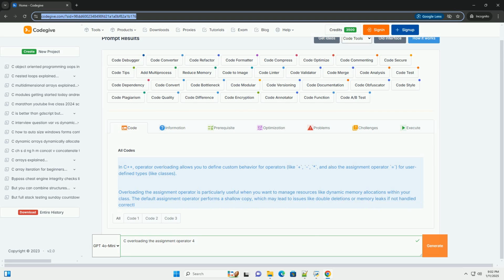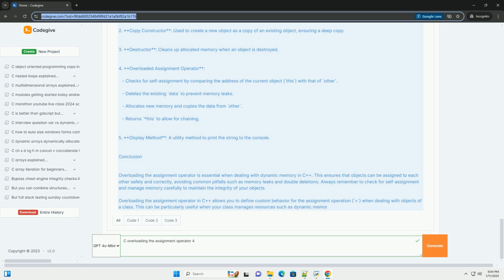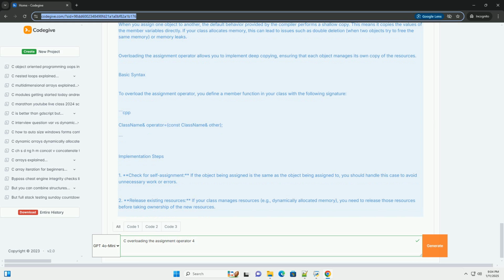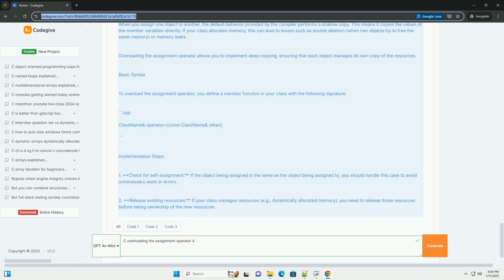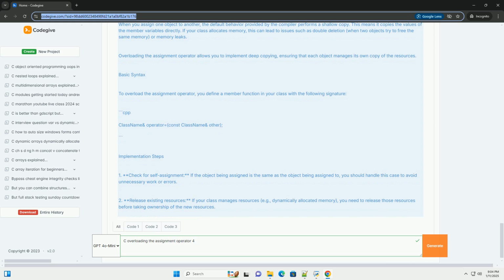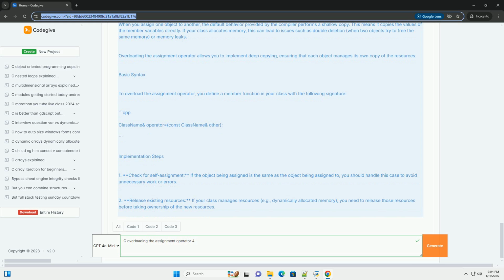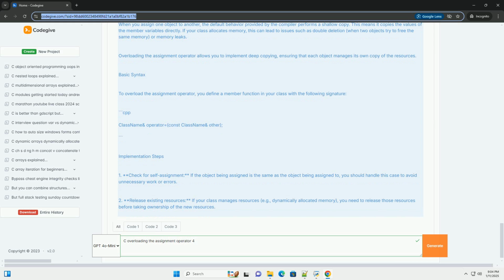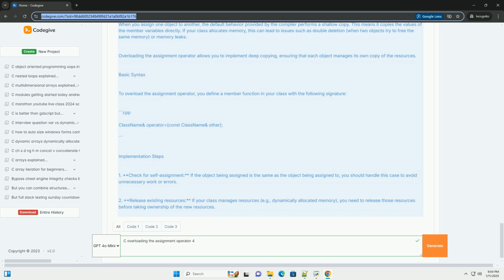c overloading the assignment operator 4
in c++, operator overloading allows you to define custom behavior for operators (like `+`, `-`, `*`, and also the assignment operator `=`) for user-defined types (like classes).

overloading the assignment operator is particularly useful when you want to manage resources like dynamic memory allocations within your class. the default assignment operator performs a shallow copy, which may lead to issues like double deletions or memory leaks if not handled correctly.

 steps to overload the assignment operator

1. **declare the operator function**: the operator function should be a member function of the class. it should return a reference to the current object.

2. **check for self-assignment**: before proceeding with the assignment, check if the object is being assigned to itself.

3. **release existing resources**: if your class manages resources, you need to free them before assigning new values.

4. **copy data**: finally, copy the data from the source object to the current object.

5. **return `*this`**: this allows for chaining assignments.

 example code

here’s an example of a simple class that manages a dynamic array and overloads the assignment operator:

1. **constructor**: allocates memory for the string and copies the input string into the newly allocated space.

2. **copy constructor**: used to create a new object as a copy of an existing object, ensuring a deep copy.

3. **destructor**: cleans up allocated memory when an object is destroyed.

4. **overloaded assignment operator**:
   - checks for self-assignment by comparing the address of the current object (`this`) with that of `other`.
   - deletes the existing `data` to prevent memory leaks.
   - allocates new memory and copies the data from `other`.
   - returns `*this` to allow for chaining.

5. **display method**: a utility method to print the string to the console.

 conclusion

overloading the assignment operator is essential when dealing with dynamic memory in c++ ...

 assignment operator overloading
 C programming
 copy assignment
 operator overloading C++
 C++ assignment operator
 dynamic memory management
 deep copy
 shallow copy
 friend function
 class design
 memory management
 C++ operators
 encapsulation
 object-oriented programming